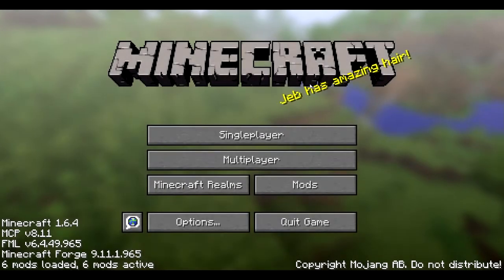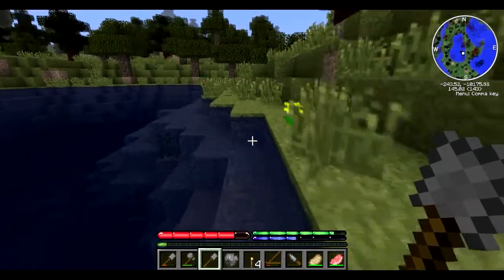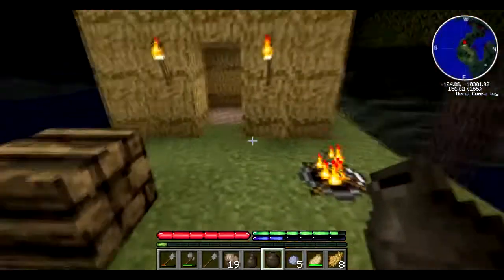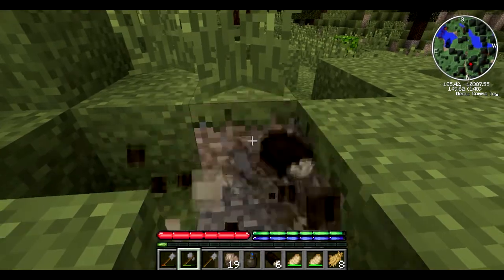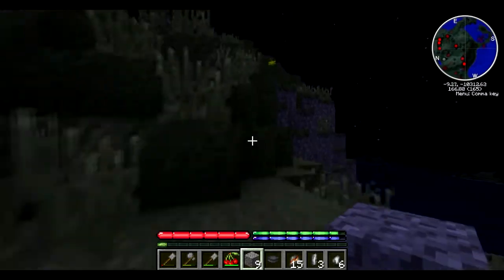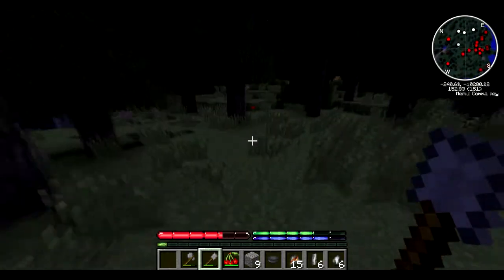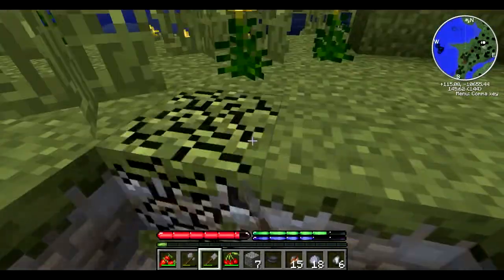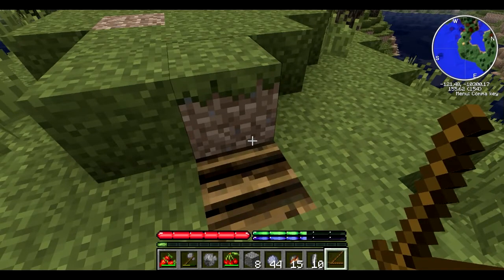Terrafirmacraft Let's Play: Episode 2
Also excuse me for the keyboard and mouse sounds and for the bad quality of the mic, hopefully i ll get some new hardware soon if the series is going well!